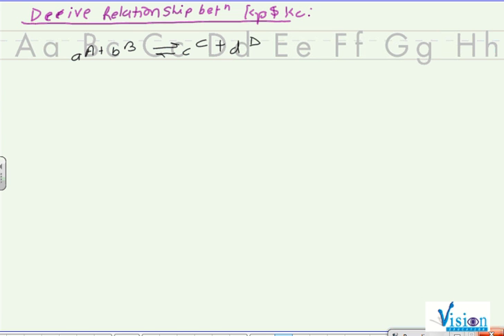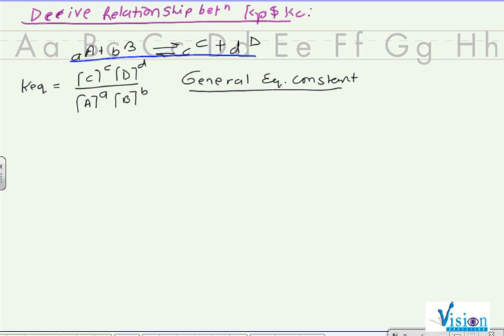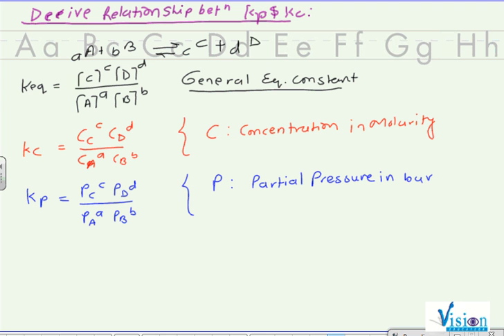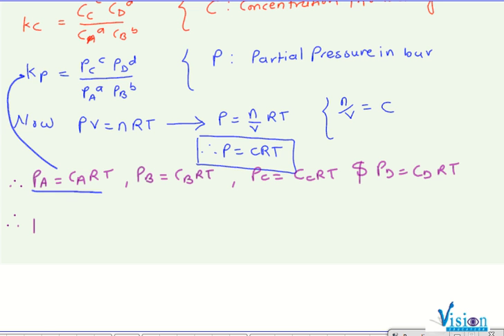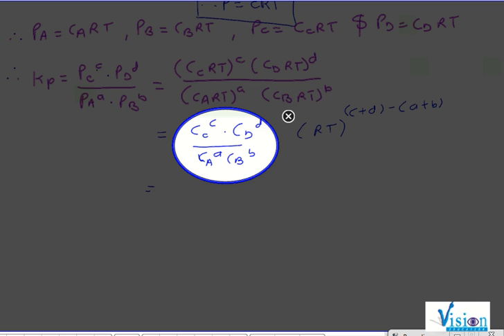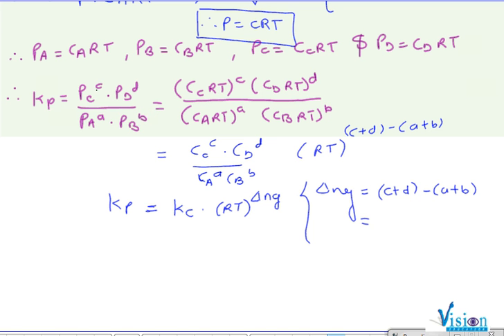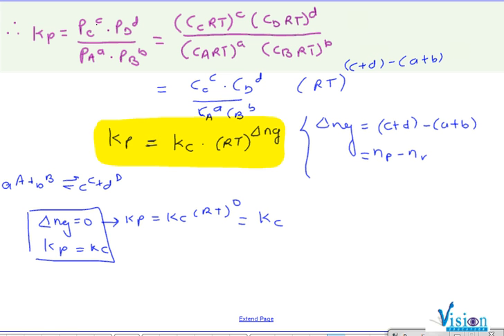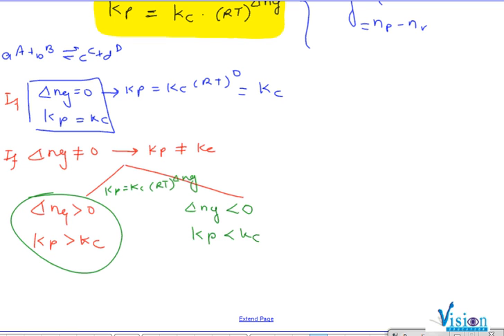Relation betn Kp N Kc